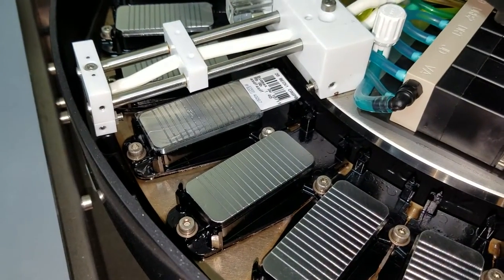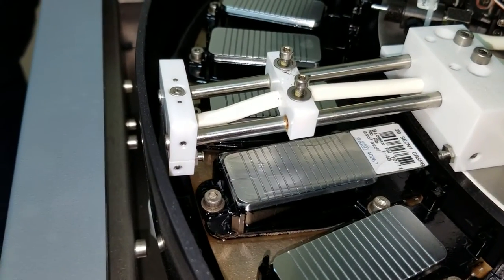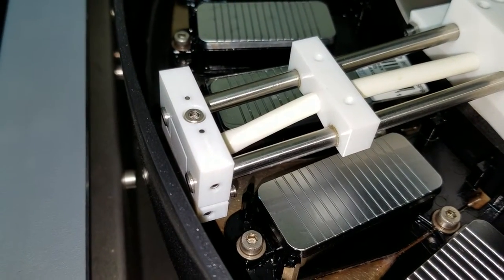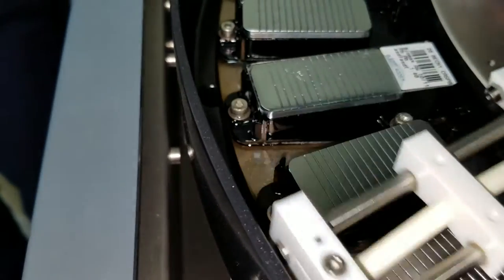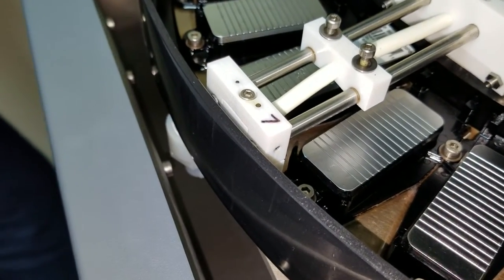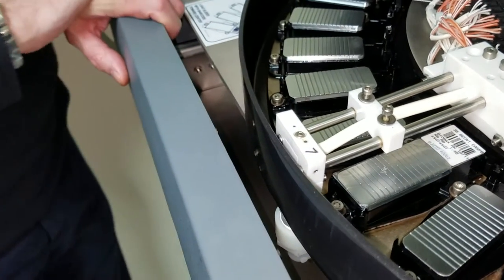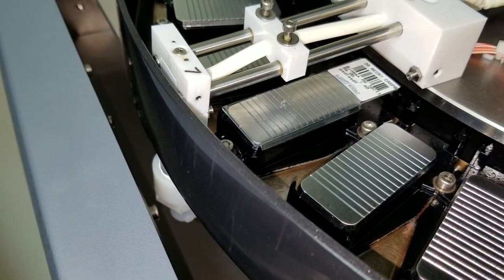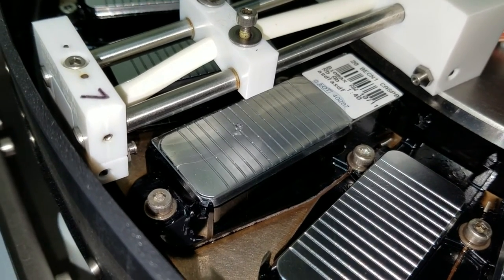Ventana Discovery XT air slide vortex mixing